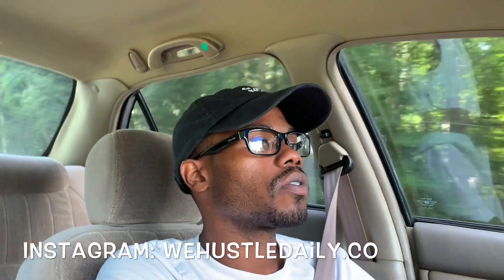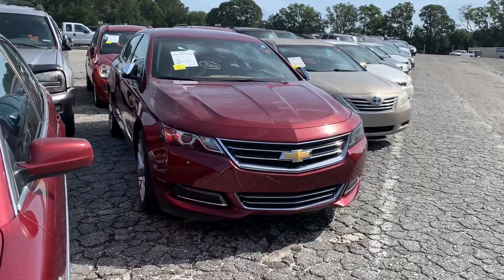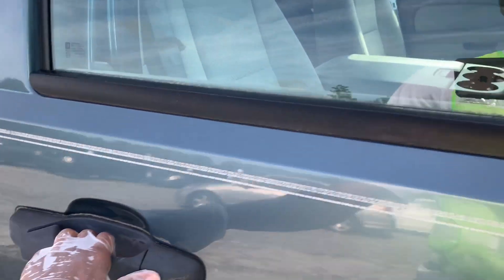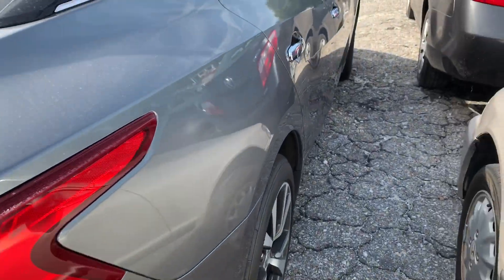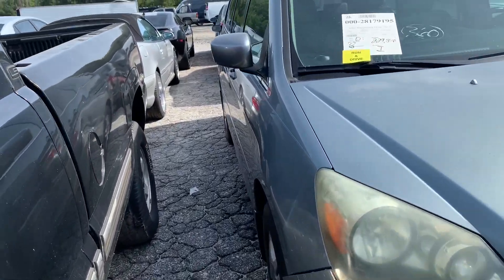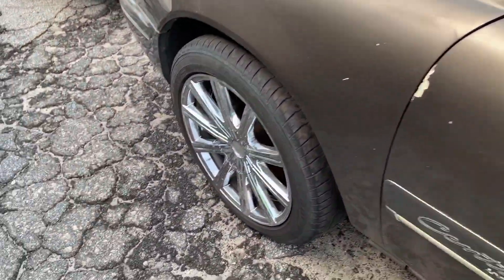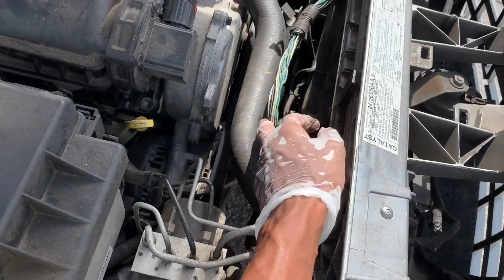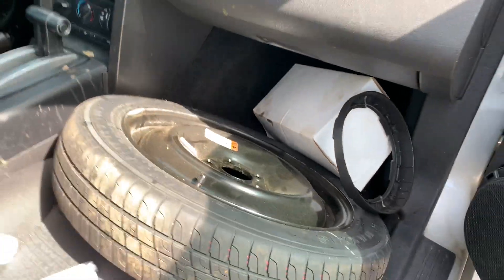Insurance Auto Auctions Walk Around + The Nicest Impala LTZ Chevrolet Made To Date!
In Today's Video I Do A Insurance Auto Auctions Walk Around And Found The Nicest Chevrolet Impala LTZ Chevrolet Made!